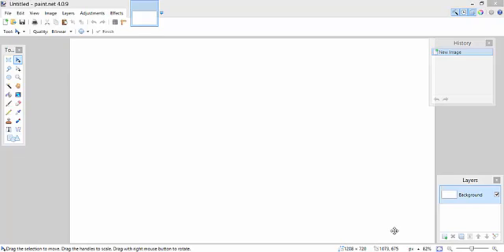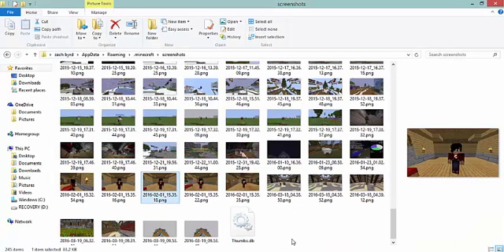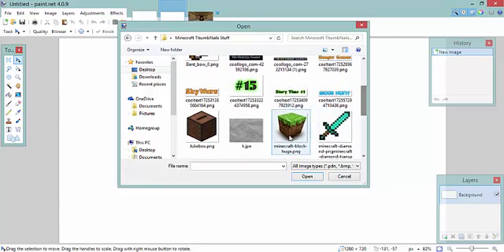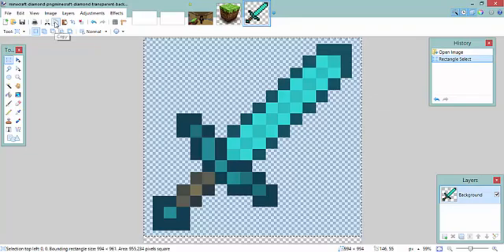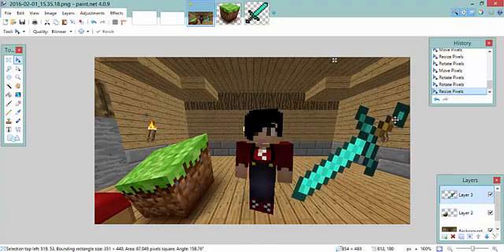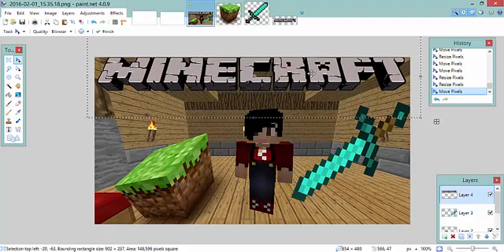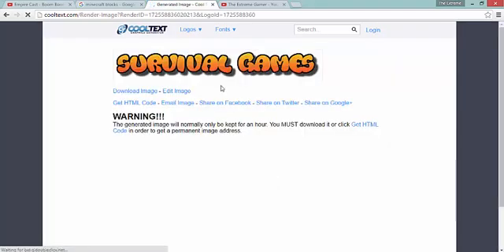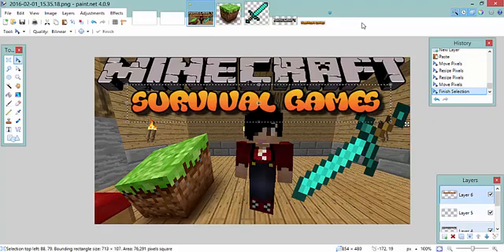HOW TO USE PAINT.NET TUTORIAL 2016